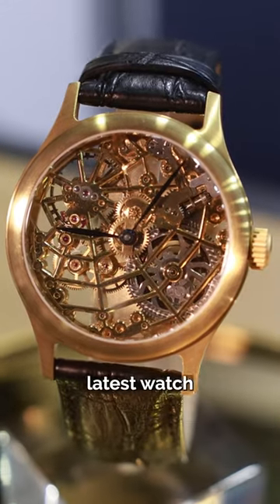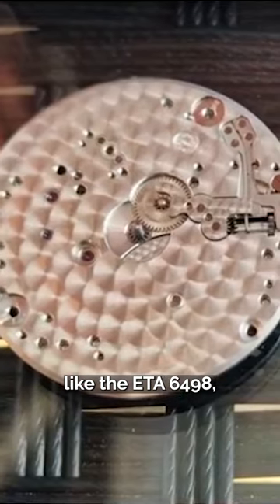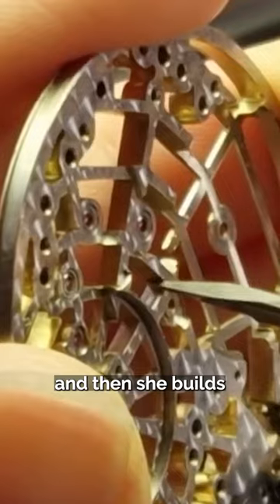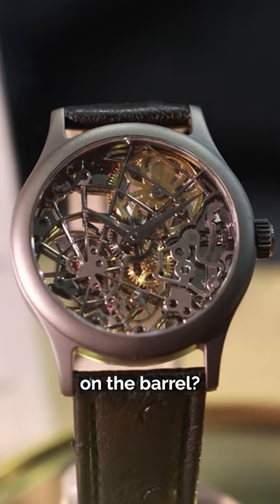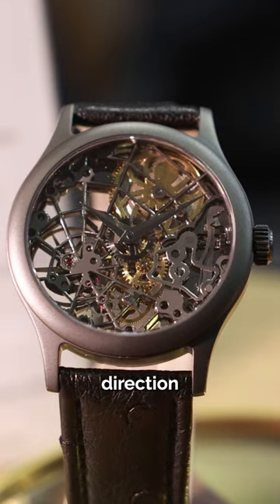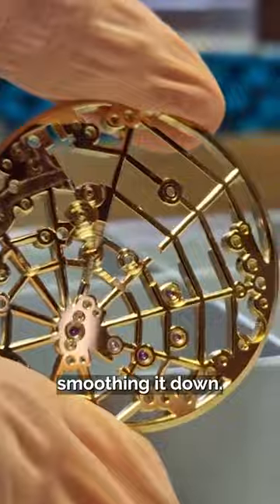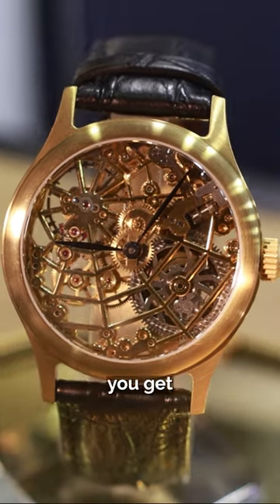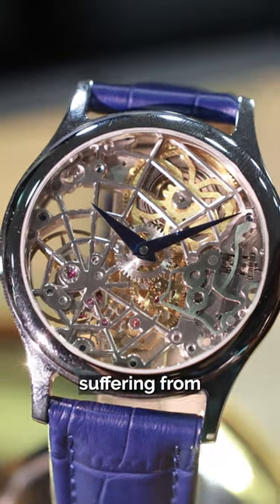Spiders and watches 🕸️+⌚=😍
This watch is hand-designed in the picture of a spider web - creating a gorgeous skeletonised dial!